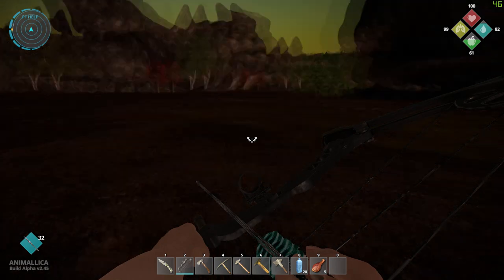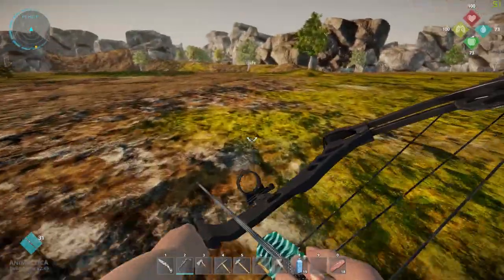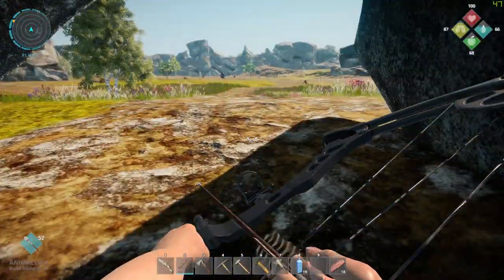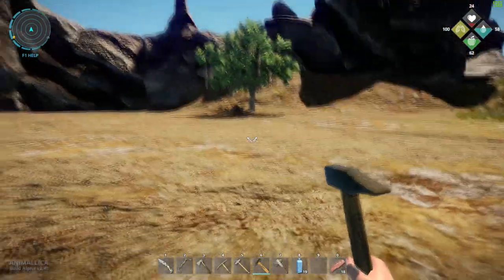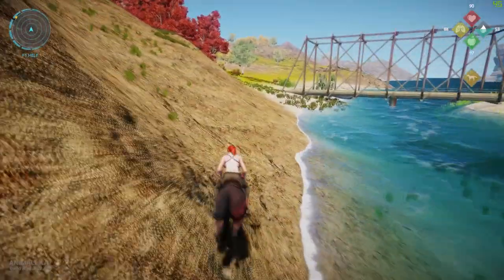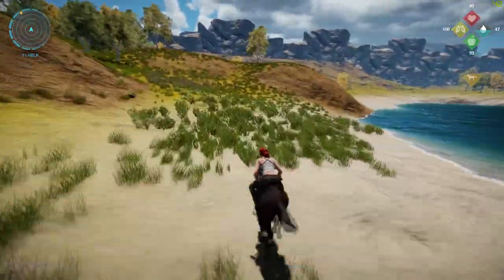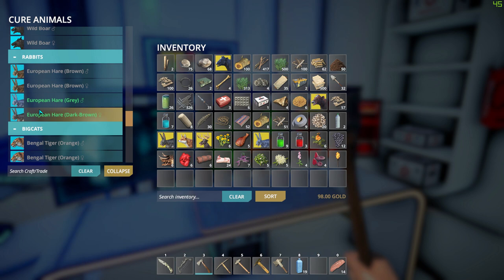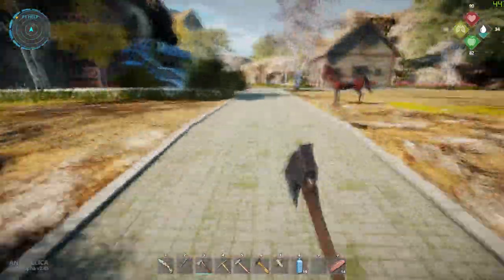Animallica - Curing Animals - Red Deer & More!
In this episode, we will be doing even more exploration and using what we have learned to cure various species. This includes Red Deer & More!